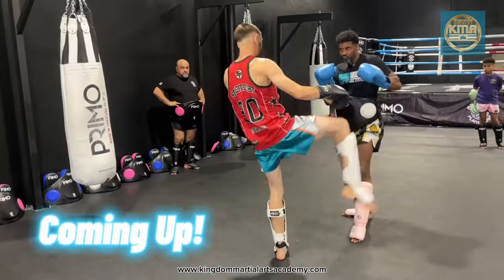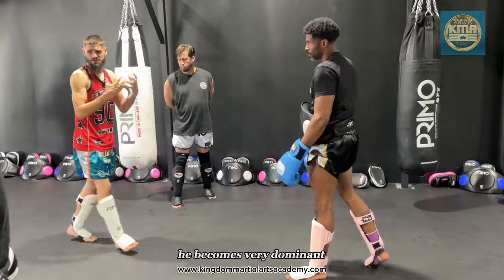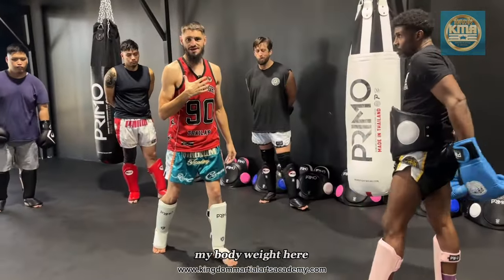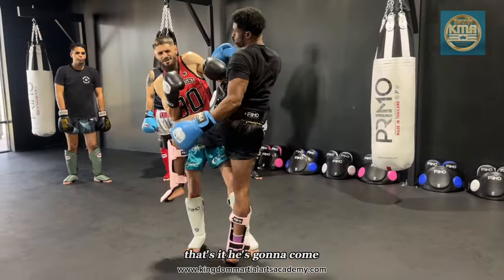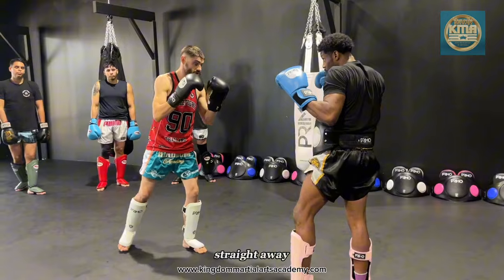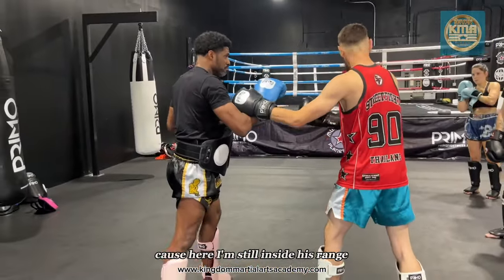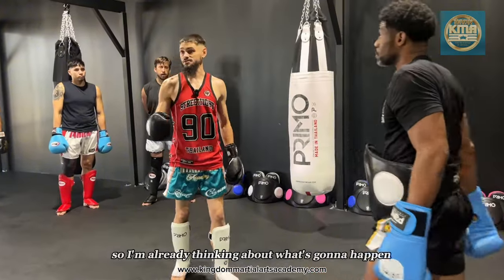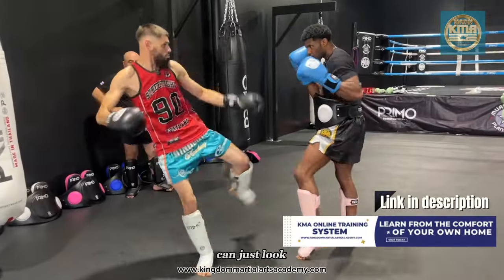Muay Thai Masterclass: Damien Alamos Champion Techniques & Muay Femur Secrets!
Dive into the world of Muay Thai with the "Muay Femur Seminar Snippet," a comprehensive 2+ hour masterclass taught by the legendary Lumpinee Champion, Damien Alamos. Joined by the formidable Charles Johnson, this session covers Damien's best techniques, meticulously crafted for both beginners and seasoned professionals.

Unlock the secrets of a Muay Femur - the artful and technical fighter archetype in Muay Thai, known for its precision and grace. Whether you're starting your Muay Thai journey or aiming to refine your combat skills, this masterclass provides valuable insights into high-level striking, defense, and footwork.

**Key Highlights:**
- **In-Depth Techniques**: Learn the nuances of Muay Femur style, including signature moves and strategic plays.
- **Step-by-Step Guidance**: Follow along as Damien Alamos builds each technique from the ground up, ensuring a solid understanding, regardless of your experience level.
- **Exclusive Content**: Gain access to training methods and tips rarely shared outside elite circles, presented in clear, easy-to-follow segments.

Join us for this exclusive seminar snippet and elevate your Muay Thai game. If you find this teaser insightful, consider exploring our full seminar offering for an even deeper dive into advanced strategies and techniques.

Whether your goal is to compete, improve your fitness, or simply learn a new skill, our videos will guide you every step of the way.

for classes, training sessions and to join our Online Training Program!
- Follow us on for daily Muay Thai inspiration and academy updates!

IG: @ kingdommartialartsacademy @ tjthethinkingman @ titotheyounggod

Facebook: Kingdom Martial Arts Academy

Remember, the journey in Muay Thai is about constant learning and improvement. Let's train smart, stay focused, and elevate our skills together.